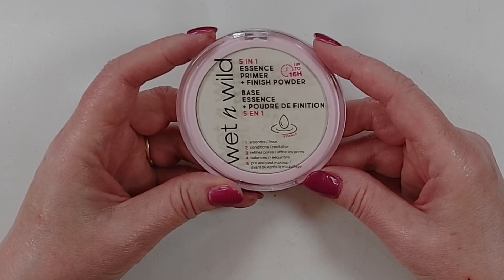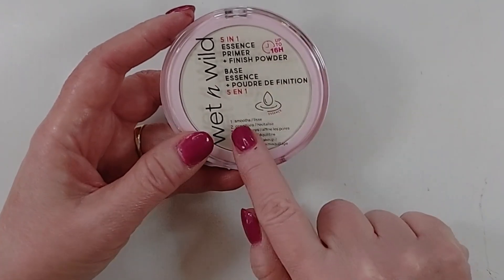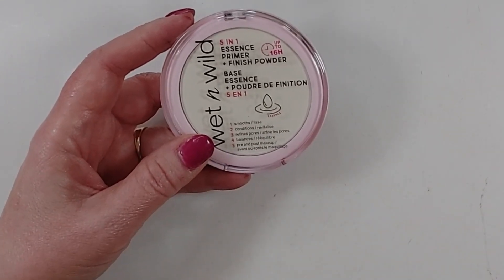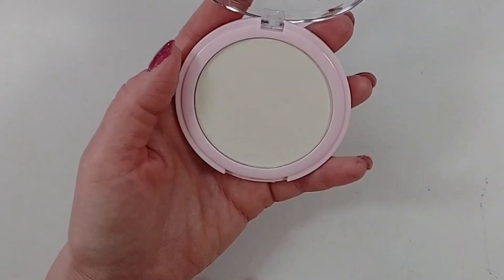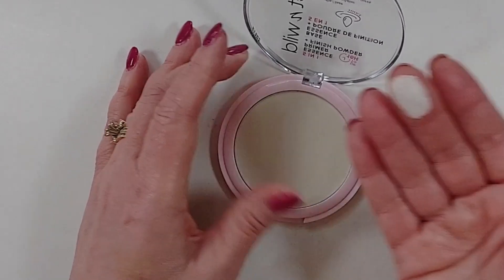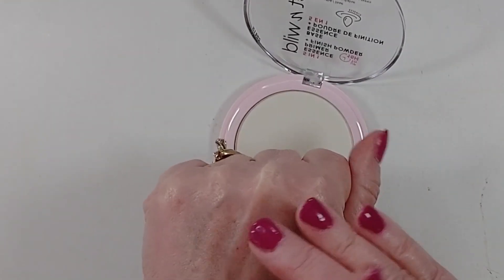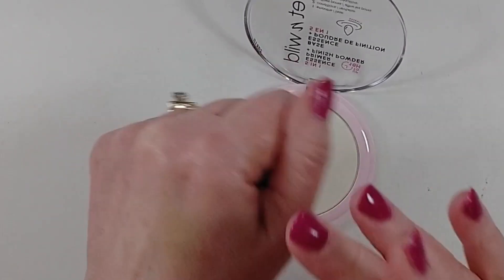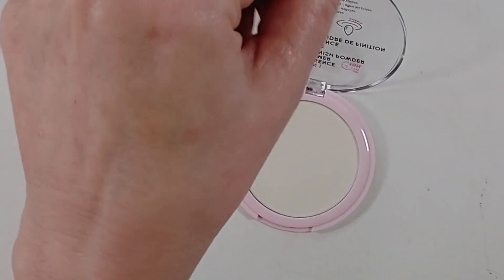WOW. This took an unexpected turn. Wet & Wild Primer Powder Review | Over 50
I tested the Wet & Wild Primer Powder on my mature (I'm 57), oily in the t-zone, combo skin. I do a full-day wear test and give you all my thoughts. After testing it on another day, I come back and update my initial thoughts, so stick around to the end.

Products Used:
Wet & Wild Primer Powder
Wet & Wild Bare Focus Tinted Hydrator, Fair
Wet & Wild Incognito Concealer, Fair and Light Beige
Maybelline Fit Me Loose Finishing Powder, Fair
elf Stay All Night MIcro-fine Setting Mist

For PR or Friend Mail:
Tina H Beautiful Journey
Versailles, MO 65084

There is no extra cost to you to use my links/codes, it's just one more way to support me and my channel! :) Feel free to use the link or not as you choose. If you do use my links, I  appreciate your support.